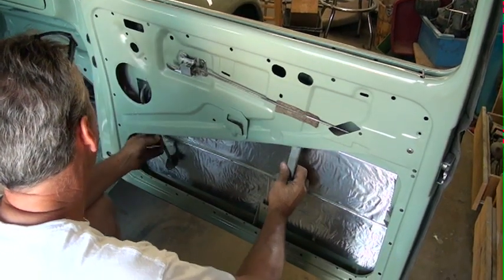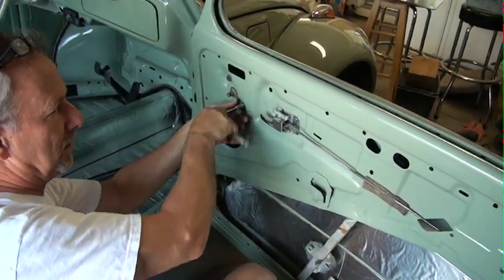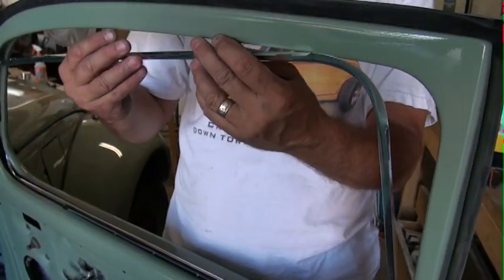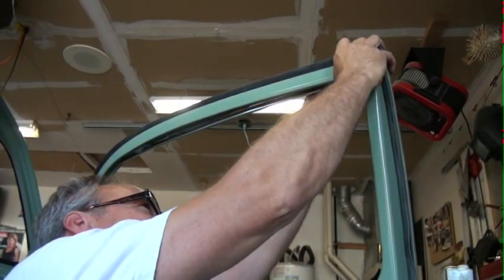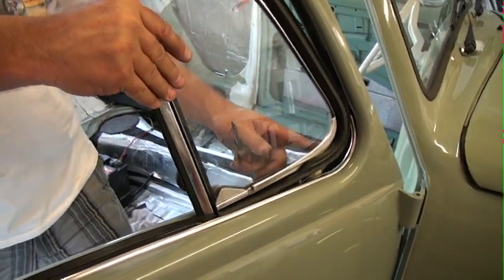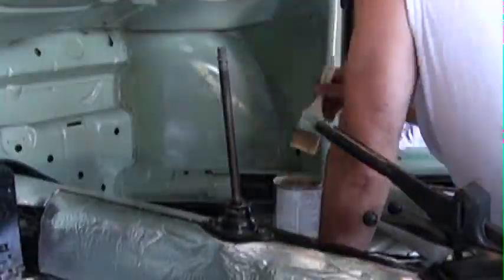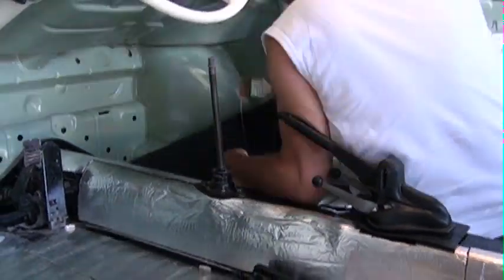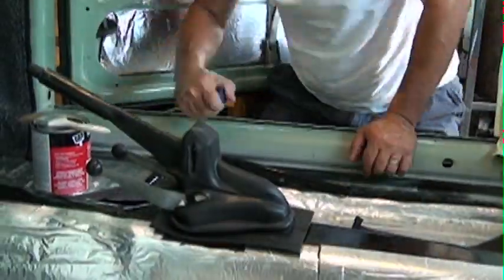Bug Restoration Episode 19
VW Bug Restoration, installing door windows and carpet